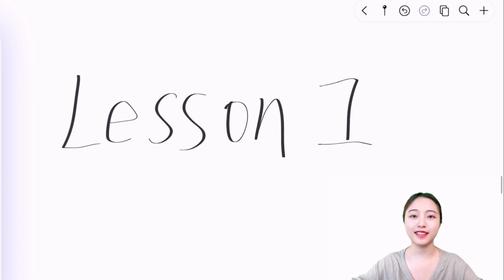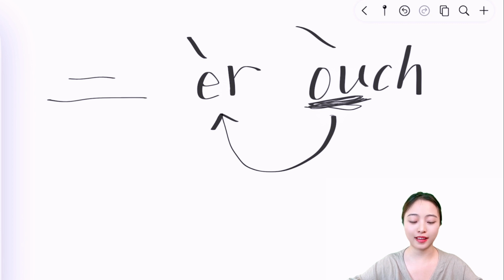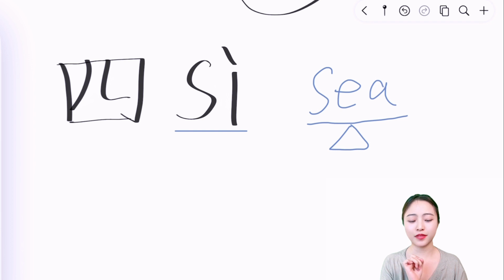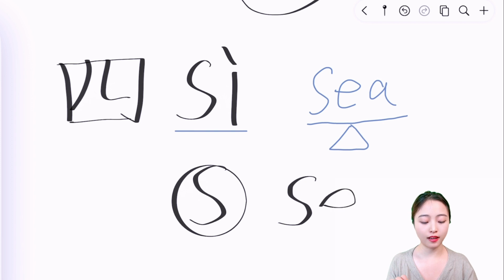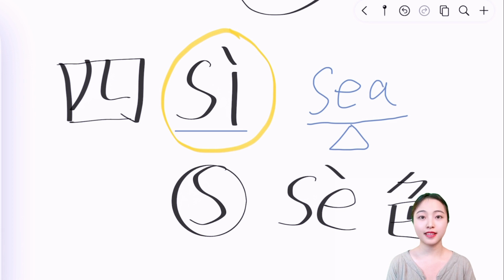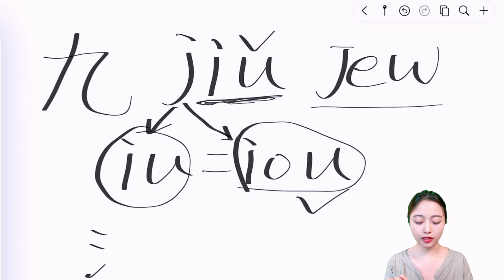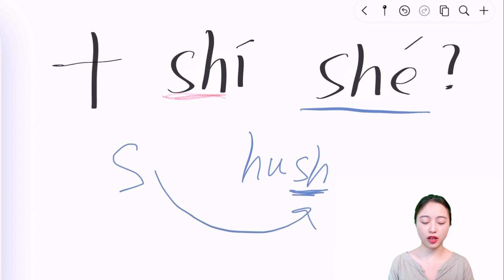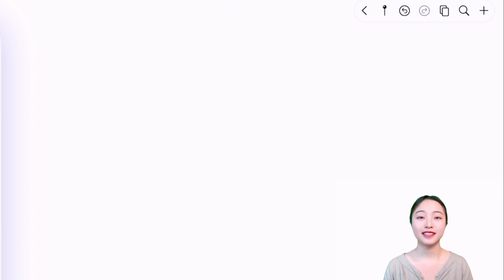01 Beginner Chinese｜Common Mistakes in Reading Chinese Numerals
Hello everyone, long time no see, in today's video, I summarize my experience in teaching Chinese to help you understand the common mistakes in reading Chinese numbers, these mistakes are some common pronunciation difficulties as well。

I also summarize some tips to help you quickly correct these pronunciation problems, if you follow my tips and pronounce these numbers correctly, then your Chinese is one step closer from being authentic, you are the best!